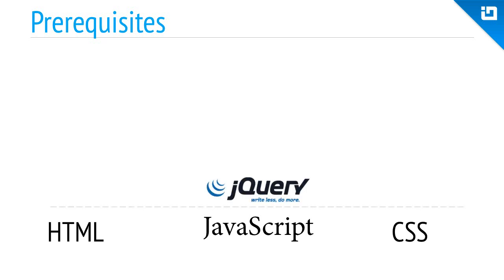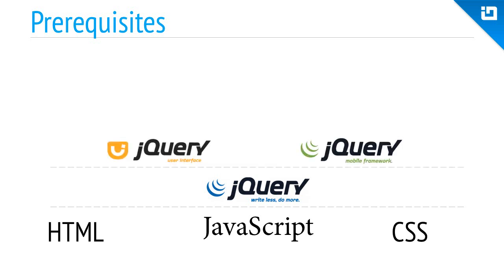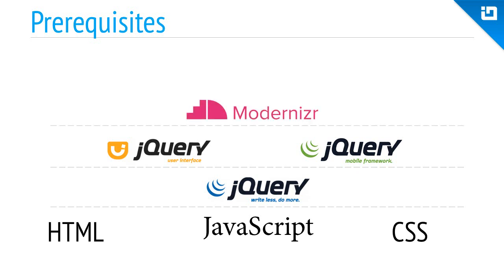Prerequisites [Fundamentals of Ignite UI]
Learn about which technologies you need to be familiar with in order to effectively work with Ignite UI.